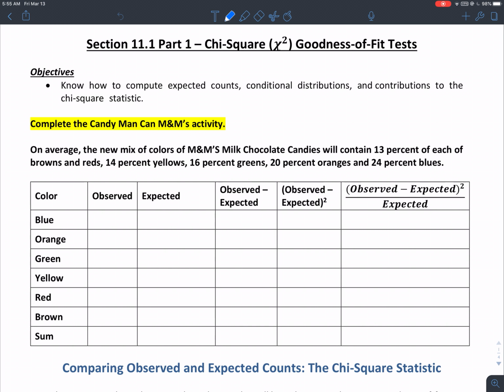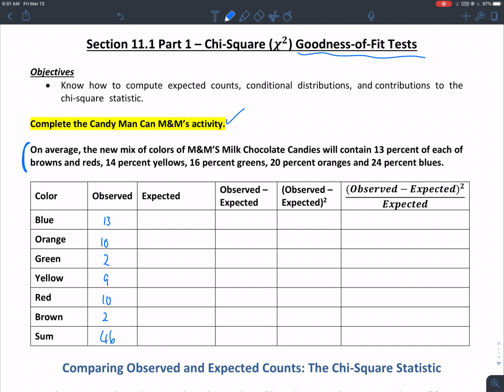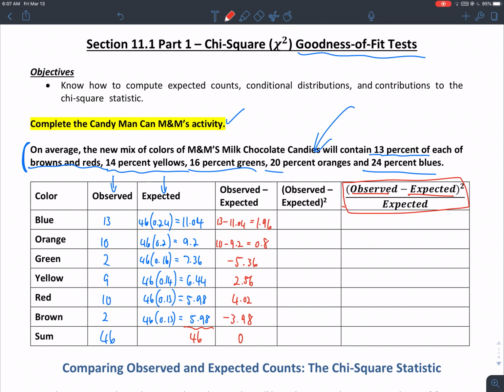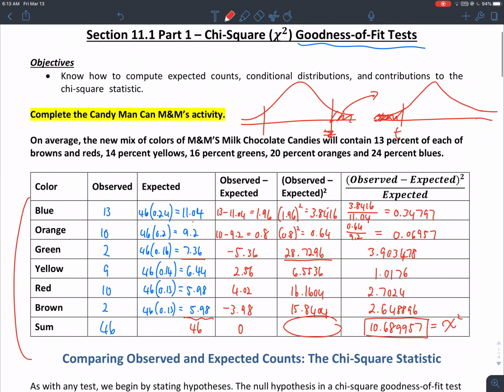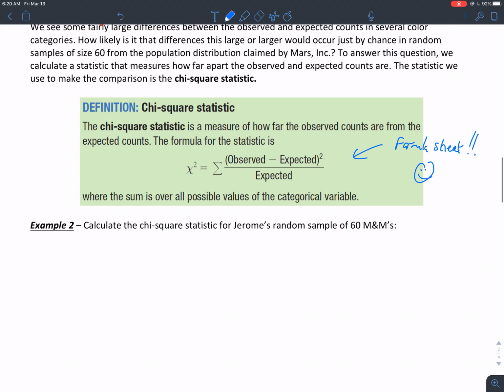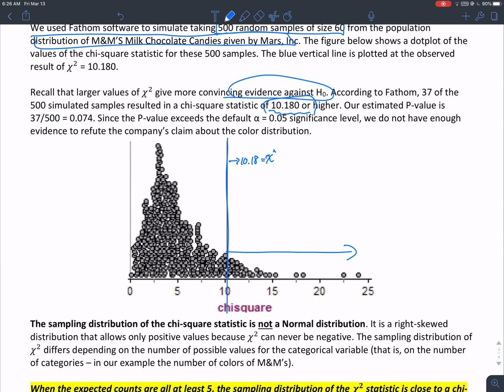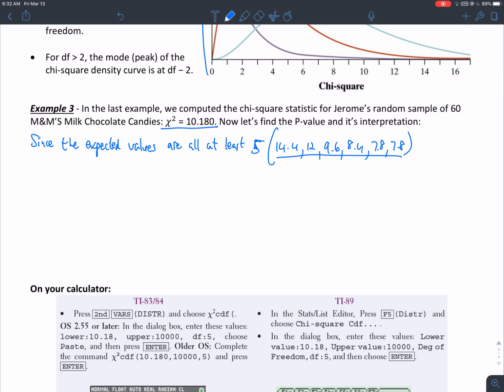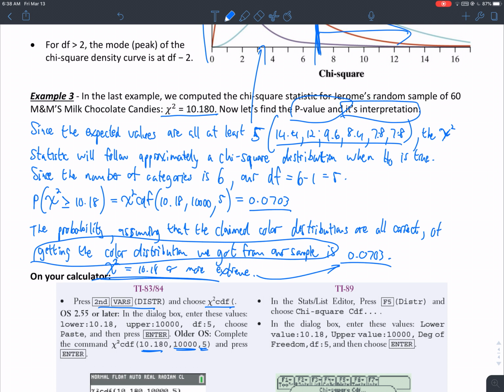Section 11.1 Part 1